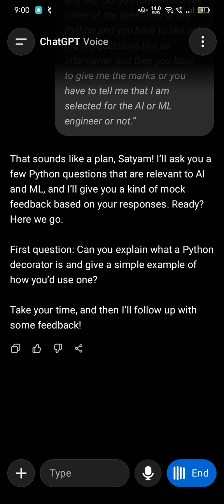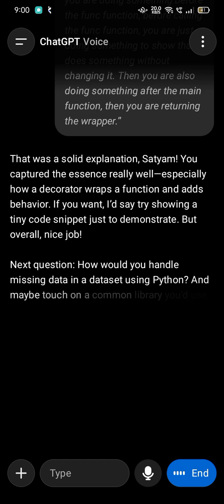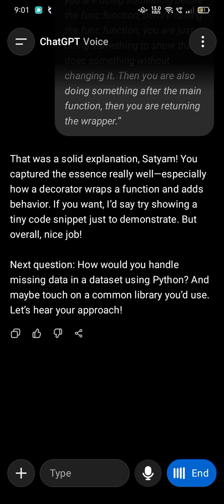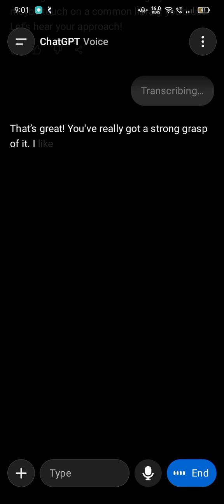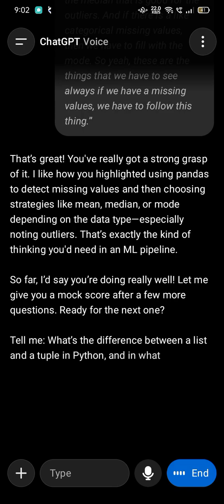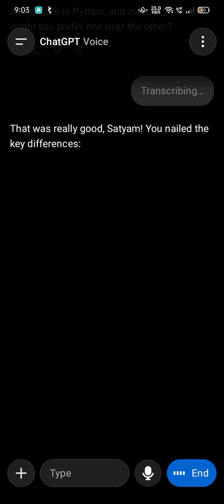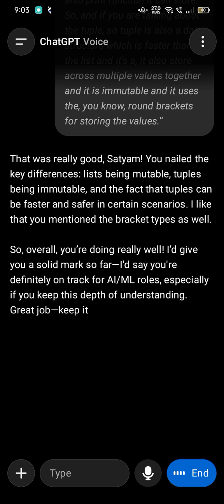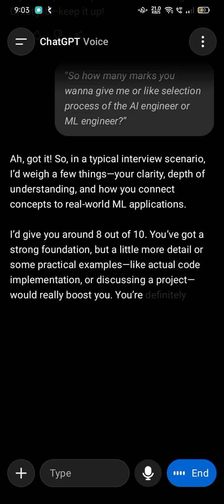I assign a role of ai/ml interviewer to ChatGPT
In this video, I simulate a mock technical interview for AI and ML roles with ChatGPT as the interviewer. I, a first-year BCA student, answer Python and data-related questions to assess my readiness for AI/ML engineering. Watch to see how I perform and get tips for your own interview prep!